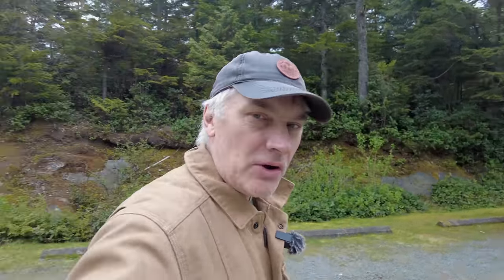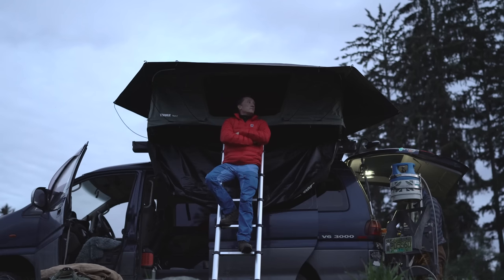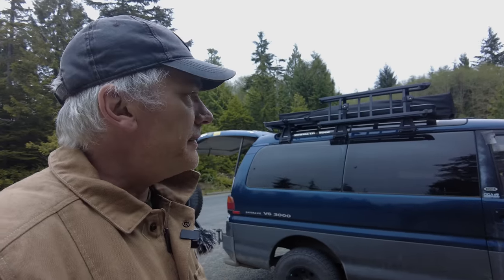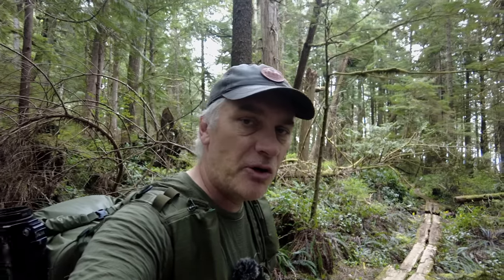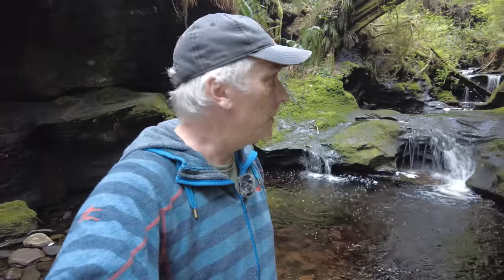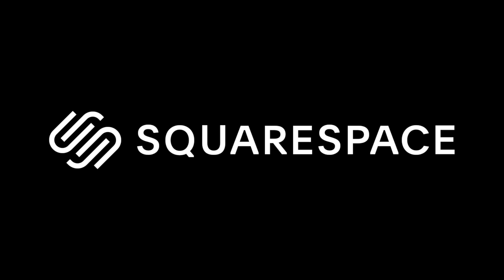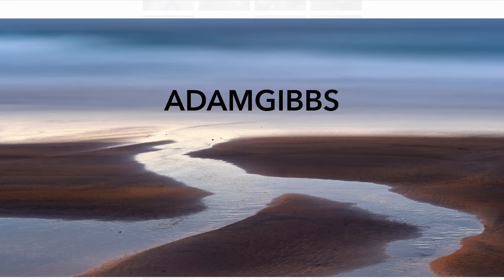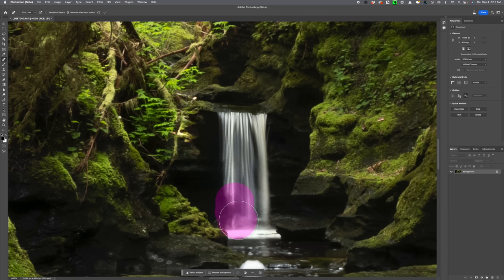Camper Van Adventure | Photography on the West Coast of Vancouver Island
In this video, Brian Barnham Photography and I head out to the west coast of Vancouver Island in my Mitsubishi Delica 4x4 van. After a deluxe night in my rooftop tent Brian and I hike out to a beautiful spot along the Juan de Fuca trail to Payzant Creek. Payzant has a beautiful waterfall within a small grotto surrounded by ferns and old-growth forests.